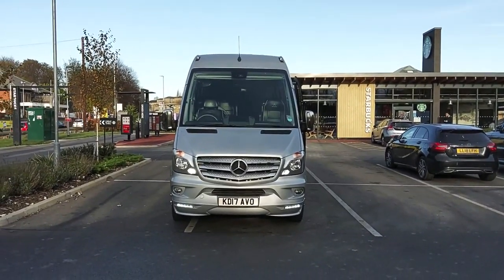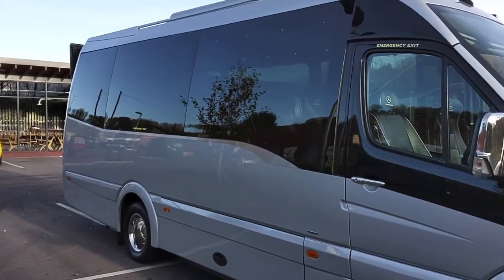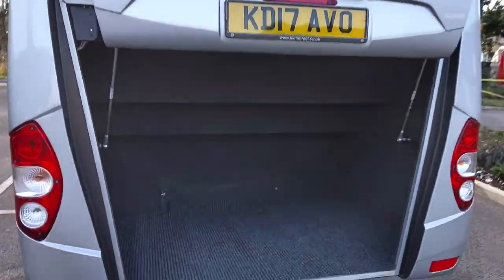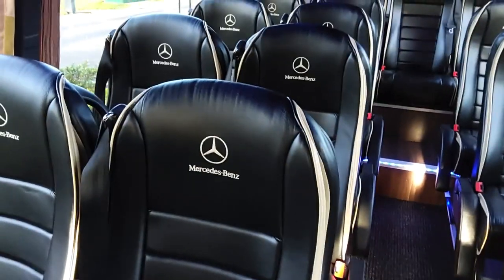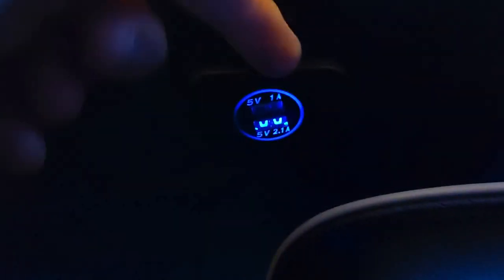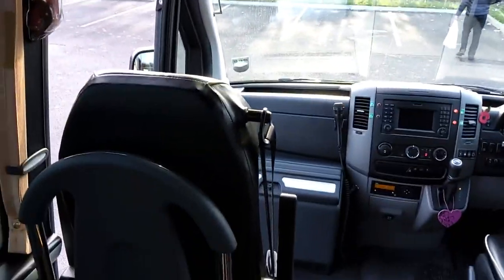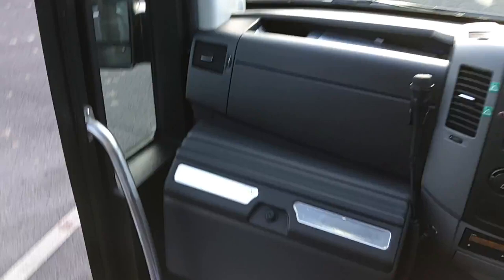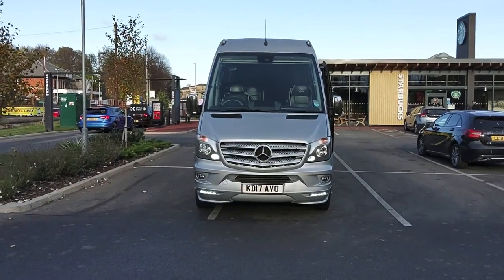2017 (17) Mercedes Benz Sprinter 0.516 CDi EVM Grand Tourer